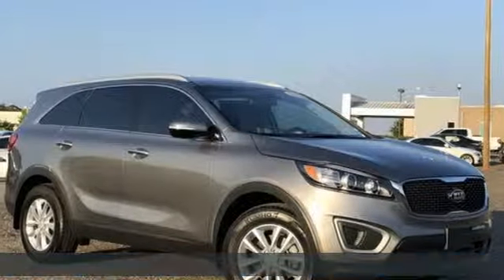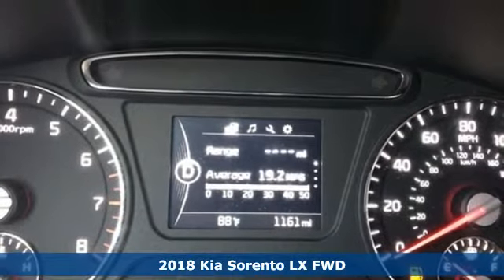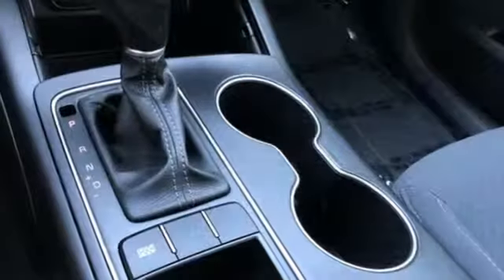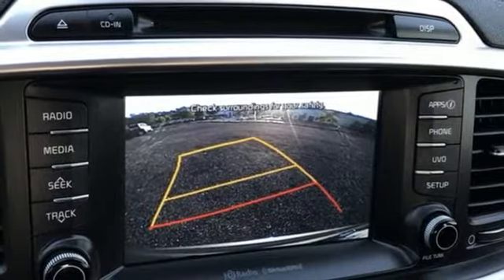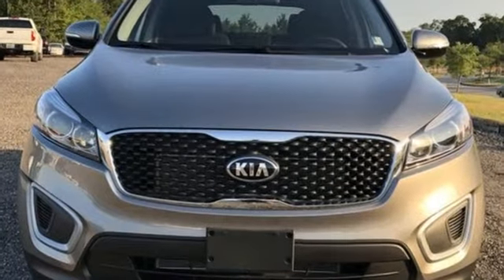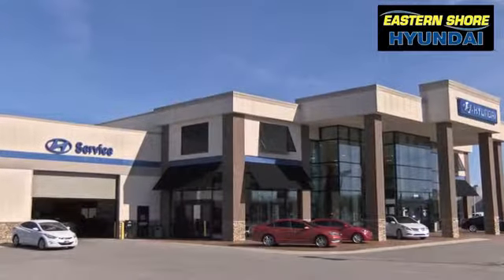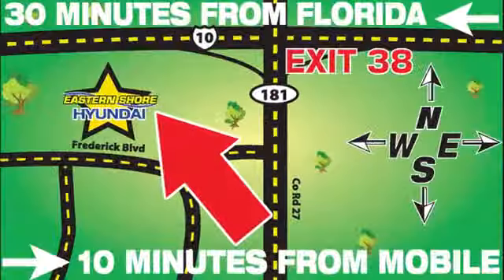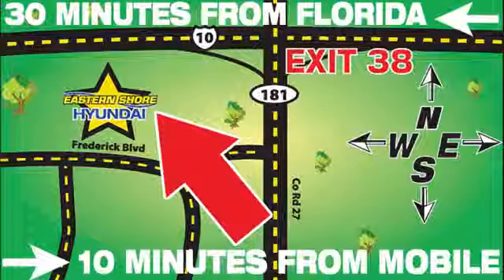Used 2018 Kia Sorento Mobile AL Daphne, AL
Year: 2018
Make: Kia
Model: Sorento
Trim: LX
Engine: 2.4L DOHC
Transmission: 6-Speed Automatic with Sportmatic
Color: Silver
Interior: black
Mileage: 1153
Stock #: P6744
VIN: 5XYPG4A36JG395467
CARFAX One-Owner. Clean CARFAX. Titanium Silver 2018 Kia Sorento LX FWD 6-Speed Automatic with Sportmatic 2.4L DOHC LOW, LOW, LOW MILES!!!, CLEAN CARFAX, ONE OWNER, LIFETIME WARRANTY, Dual Zone Automatic Climate Control, LX Cool & Connected Package, Radio: AM/FM/CD/MP3/SiriusXM w/UVO eServices.brbrThis vehicle comes with our Nationwide Lifetime Powertrain Warranty! On Every purchase from us comes with our Exclusive Value Package! Advertised price may be dependent on incentives/programs available. Dealer retains all incentives. See dealer for details.brbrRecent Arrival! Odometer is 13532 miles below market average! 21/28 City/Highway MPGbrbrbr* Identity Theft Insurance * $2,500 Theft Protection Insurance * Key/Remote Replacement Insurance * Paintless Dent Repair Insurance Ulimited Time & Unlimited Miles! No Extra Cost!

Address:
29736 Frederick Boulevard